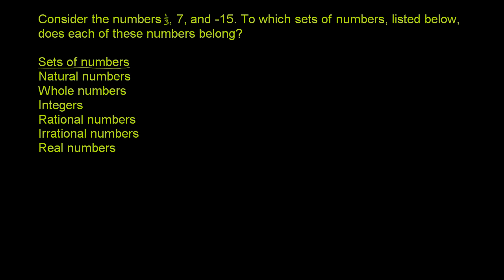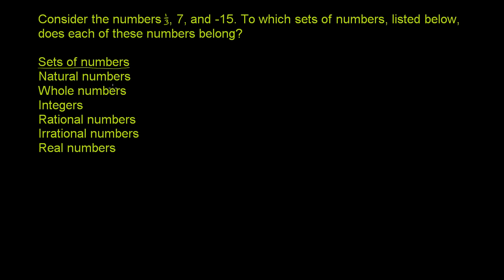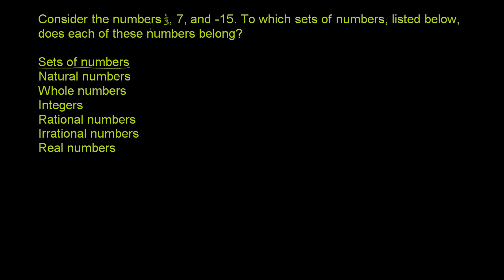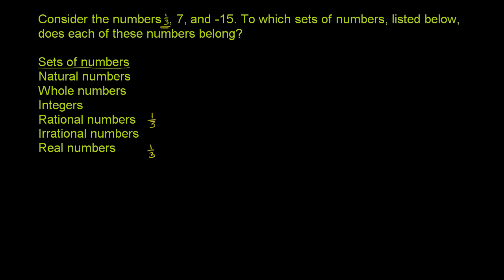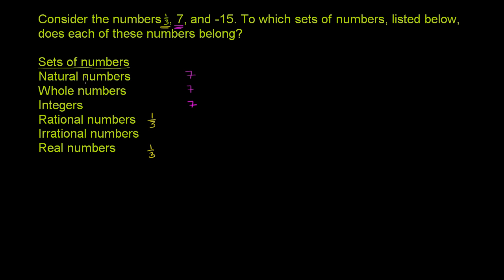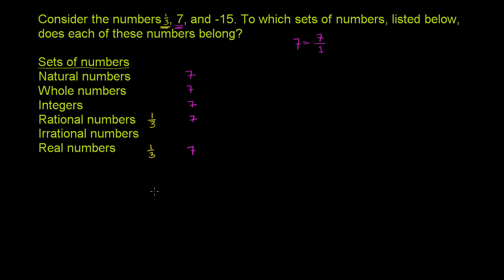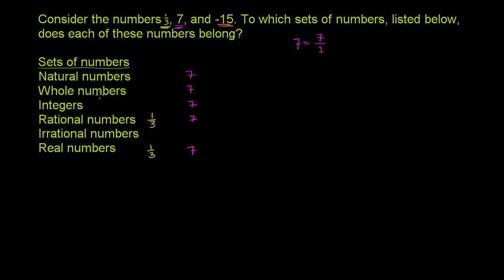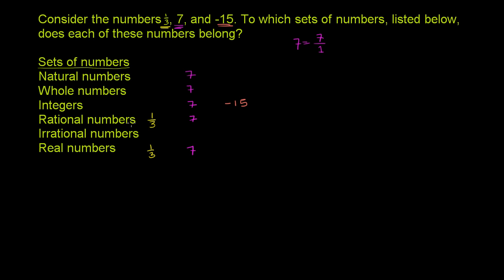Number Sets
U09_L1_T3_we3 Number Sets